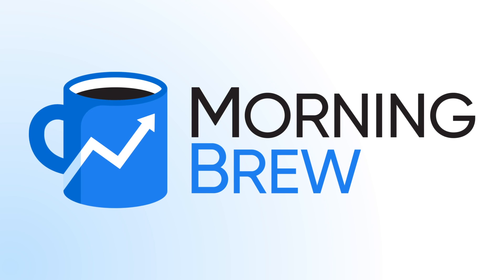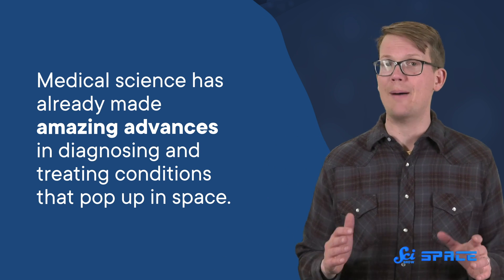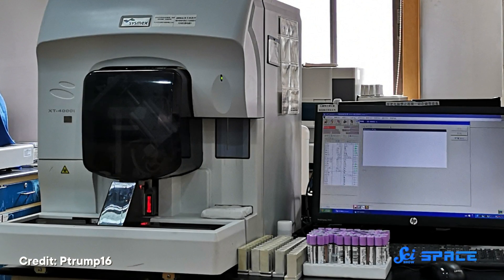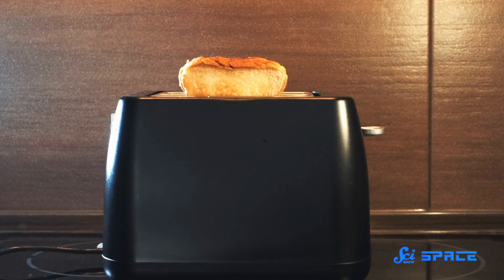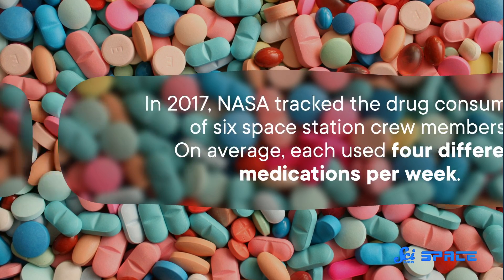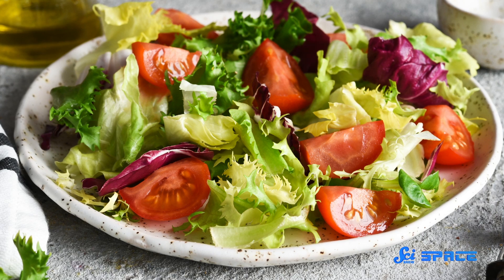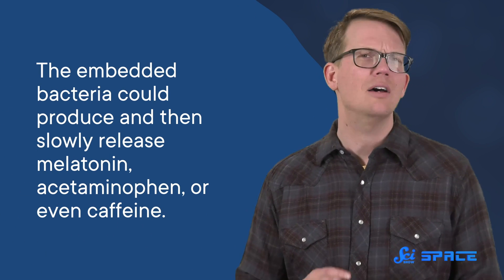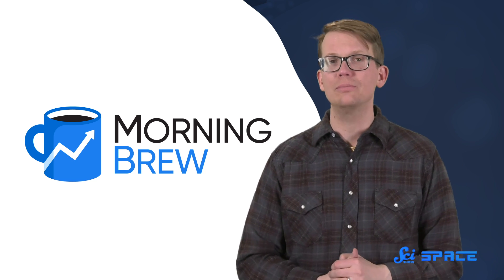Space Medicine: What We Need and What We Have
If we're going to send astronauts out to Mars someday, we'll need to figure out how to send a pharmacy with them

Images